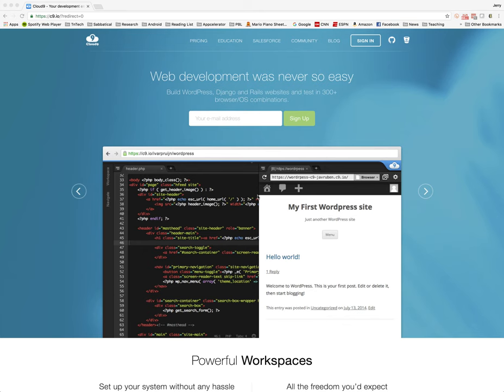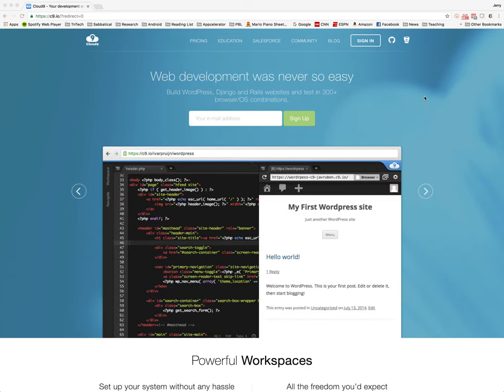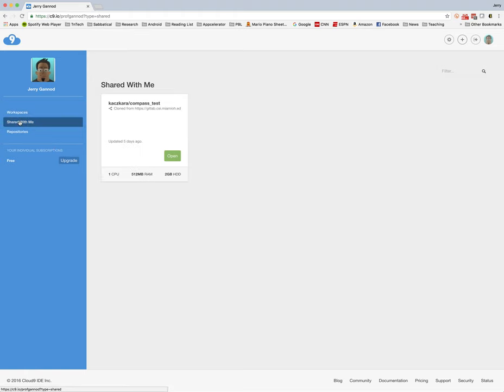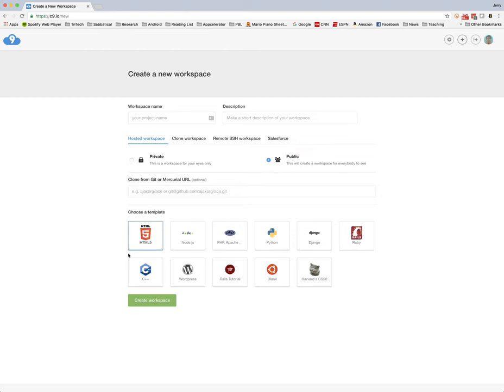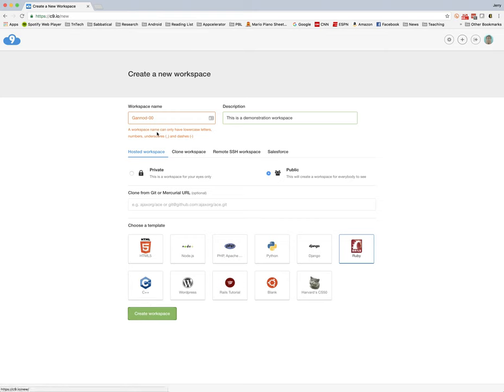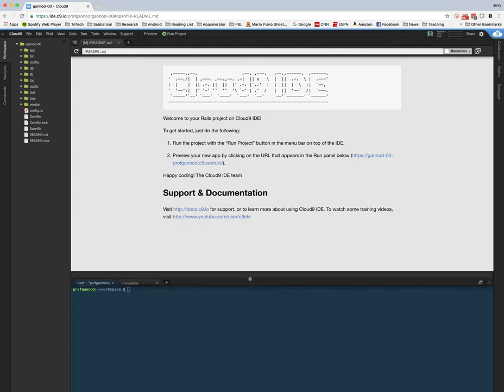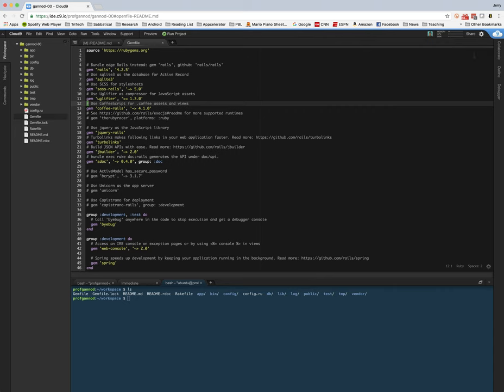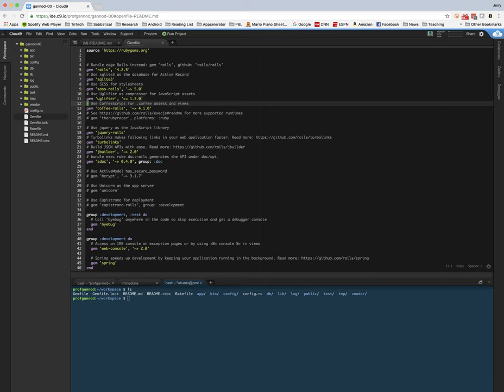Cloud 9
Basic introduction to Cloud 9.